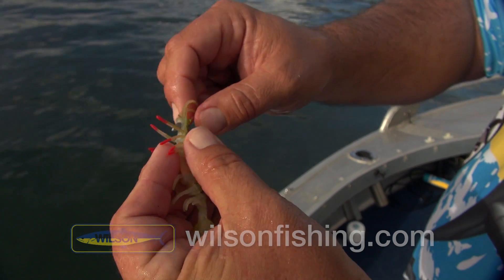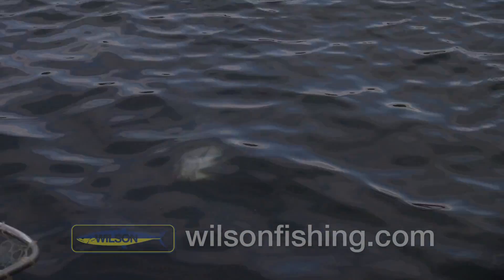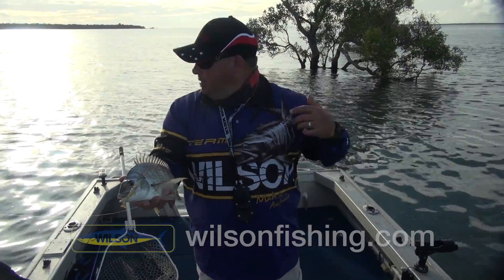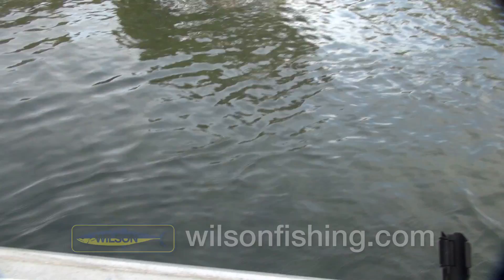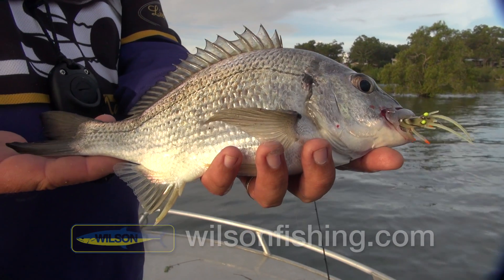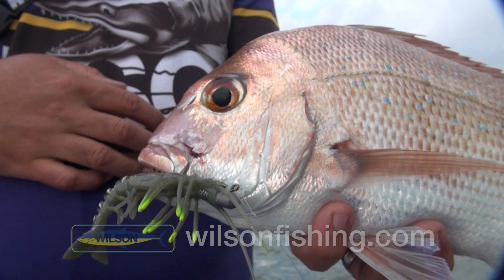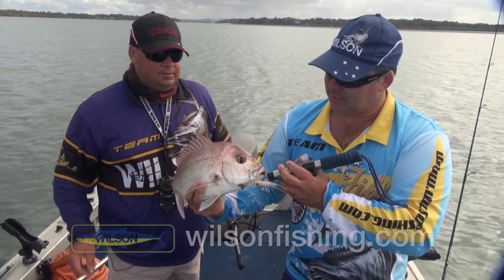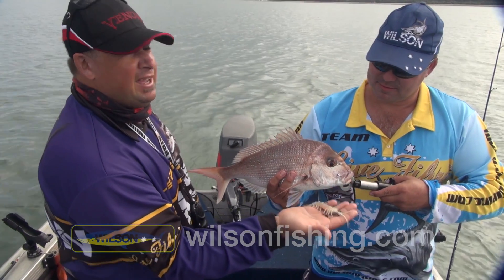ZEREK - Hot Legs - Bream and Snapper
Following on from the success of the Zerek Live Shrimp and Cherabin series of soft plastics, the Hot Legs builds on all of their brilliant features. Here Dicko and Scotty target Bream and Bay Snapper.